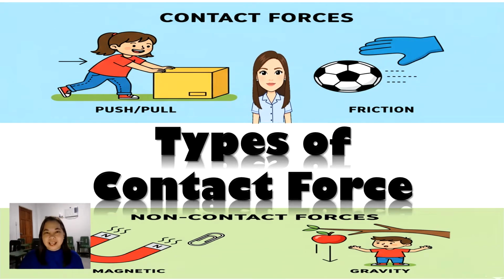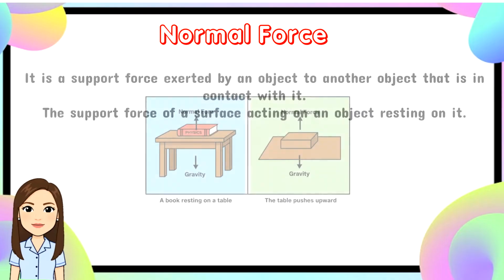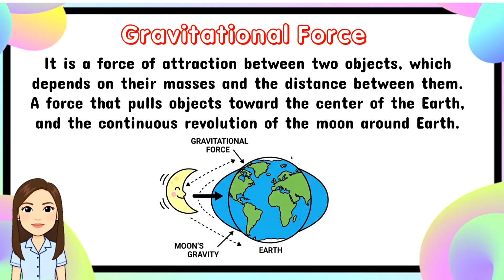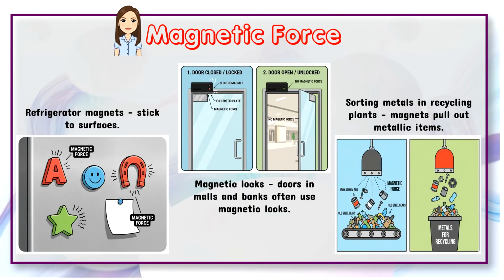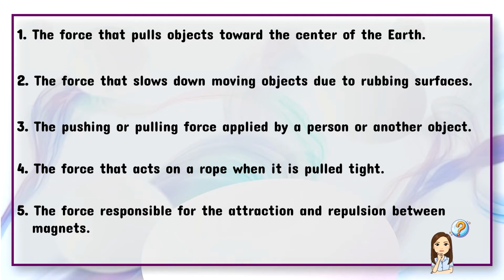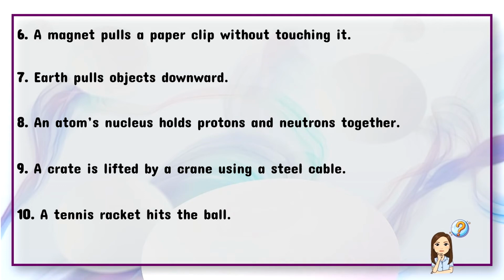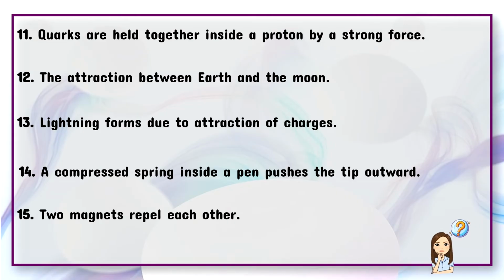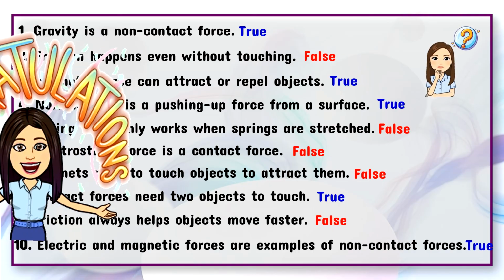Contact and Non-Contact Forces | Force | Science | Matatag | Grade 4|Grade 5 | Teacher Beth Class TV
At the end of the lesson, students will be able to describe and identify types of contact and non-contact forces.
Let's LEARN, PLAY, and GROW . . . TOGETHER!